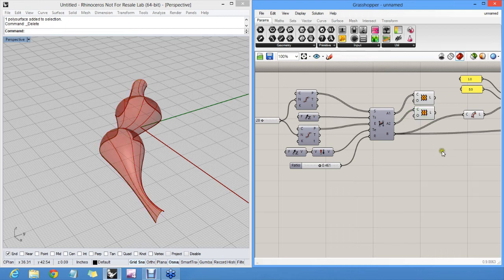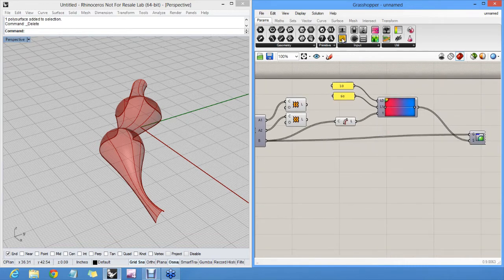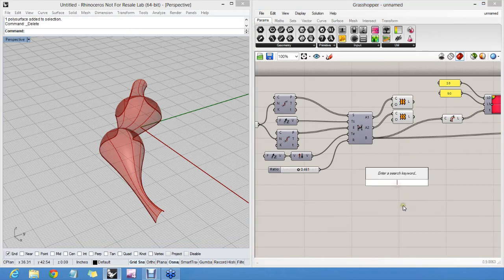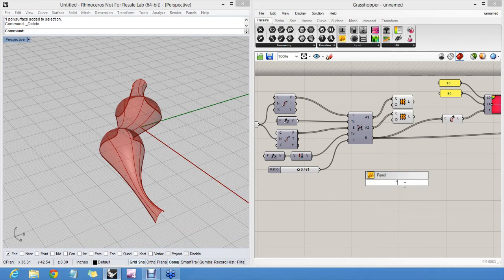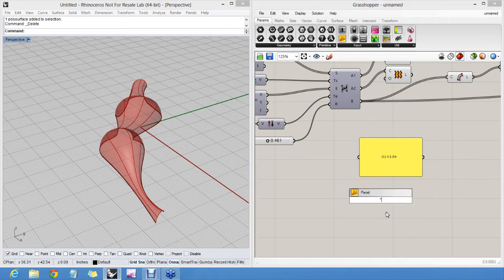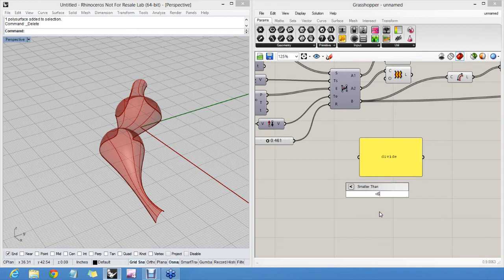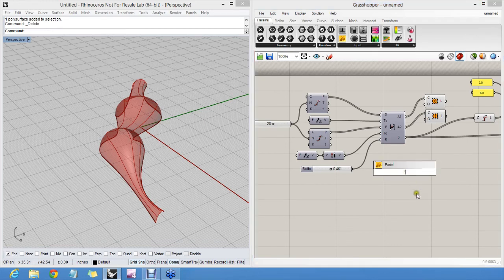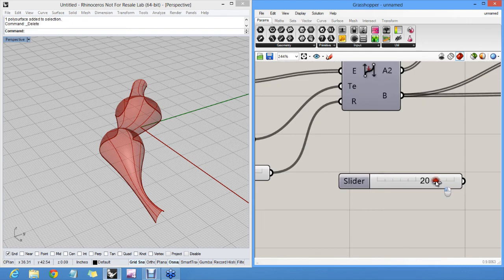08 - Creating Components with Custom Default - Grasshopper Basics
Here are tips and shortcuts in making new components already configured to your definition quicker and easier.

This is 8 of a 13 part series in Grasshopper Basics with David Rutten: Grasshopper Basics with David Rutten